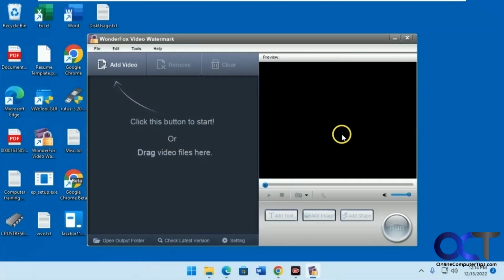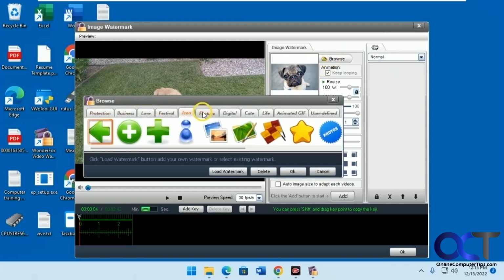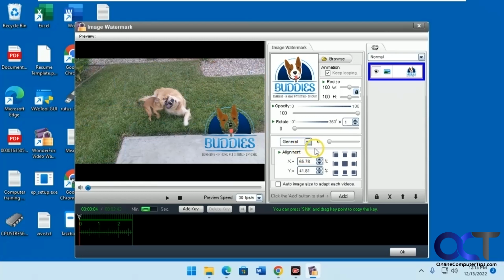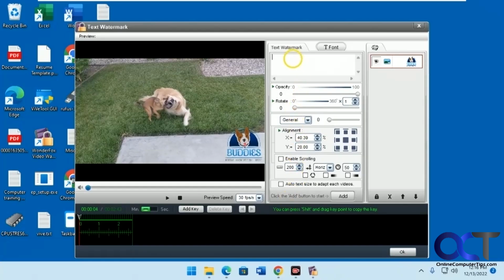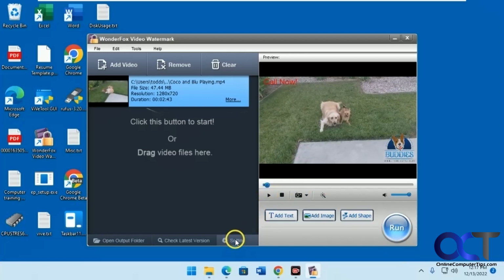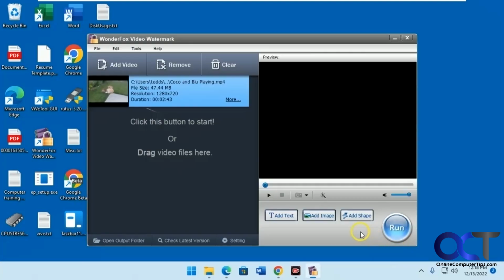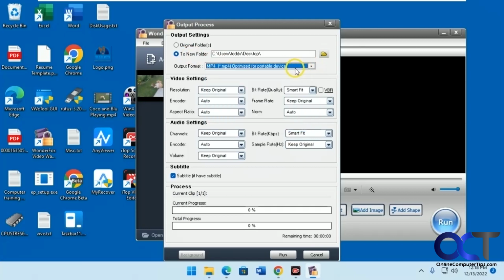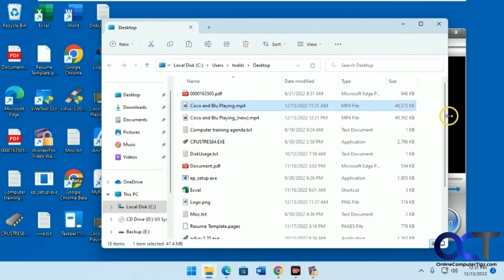Add Image, Text or Shape Watermarks to Existing Videos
If you have a finished video that needs to have a watermark added to it, then it can easily be done by using some inexpensive software called WonderFox Video Watermark. You can add image, text and shapes as watermarks and place them anywhere you want in your video and also resize them and change their rotation and opacity. It also comes with many built in logos that you can use for your video. Plus there are many export options to choose from as well.

Here is a link where you can download WonderFox Video Watermark.